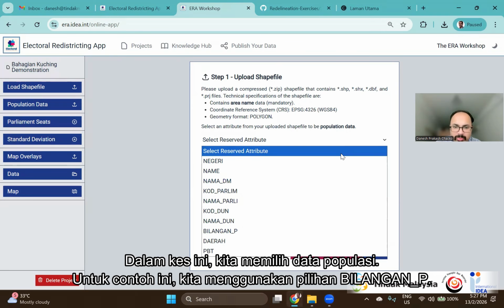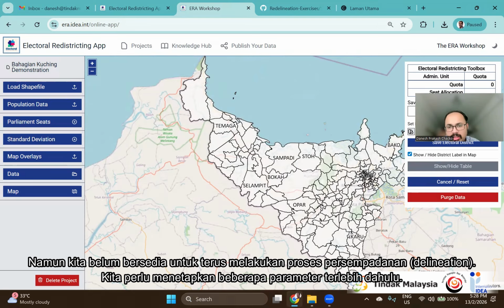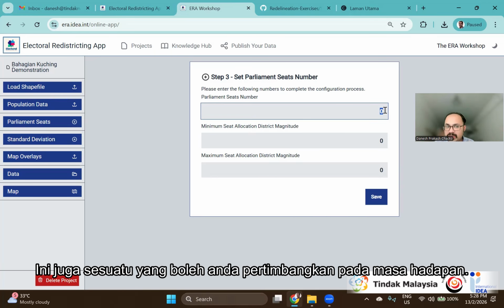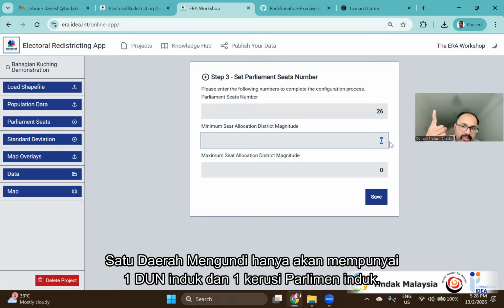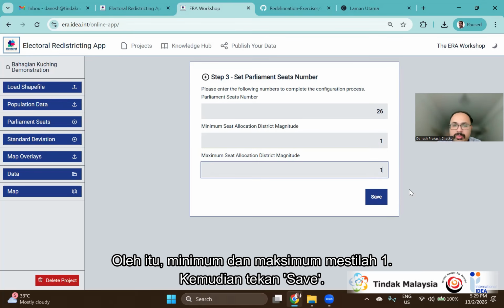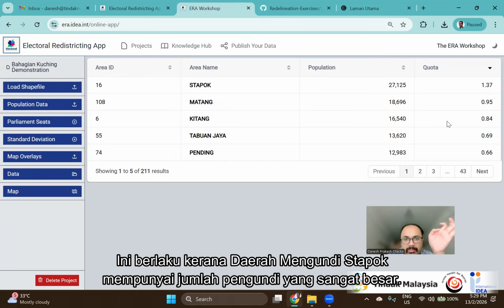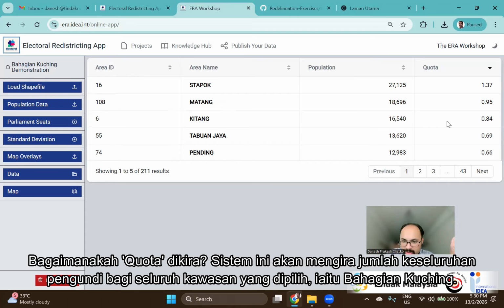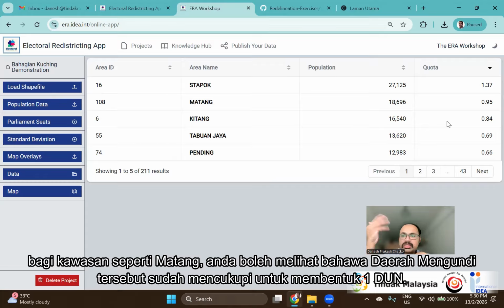ERA Training (Step 4) - Inputting Population Data & Parliament Seats by Tindak Malaysia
Adding map data into the Electoral Redistricting App (ERA) is the starting point, but it is not complete. We need to add the elector count for each polling district. For the purpose of this project, our focus is to create fair state (DUN) constituencies. Hence, in the ERA app, the number of Parliament seats shall be referred to as the number of DUN constituencies for this project.

The concepts shown in the video above, while they reflect 2022 datasets, remain applicable to the latest file using 2026 data.

This is part of the training video series on the application of the Electoral Redistricting App for fair redelineation

The video project was possible in collaboration with Rise of Social Efforts (ROSE) and with funding from International IDEA.

Speaker: Danesh Prakash Chacko
Video Editor: Mun Hao Yoong